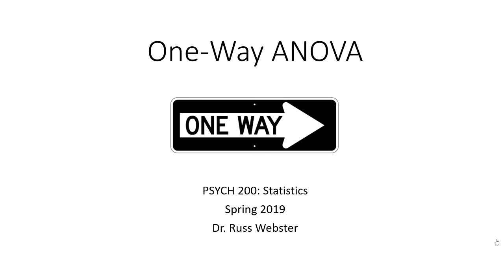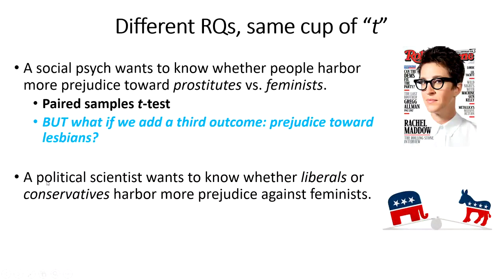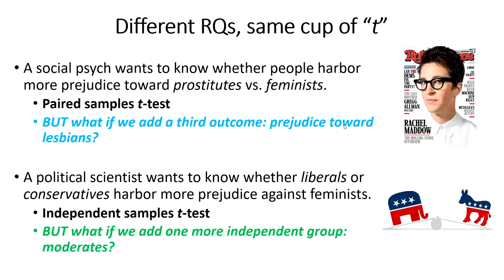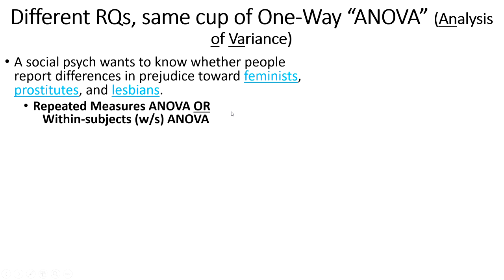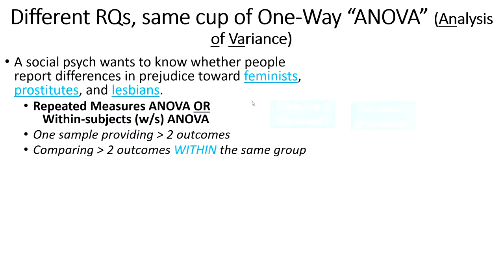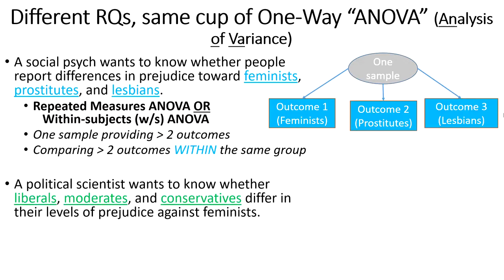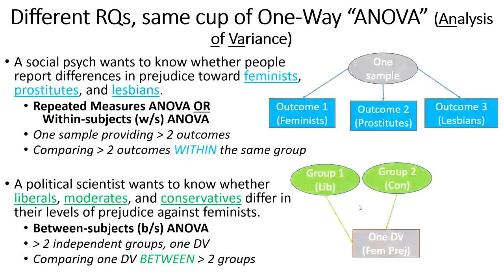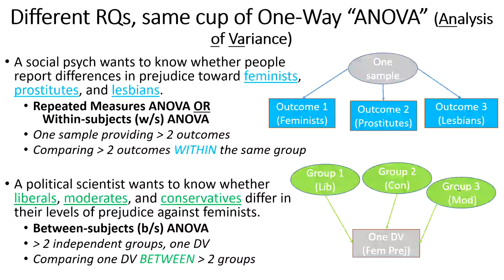One way ANOVA Video 1: t-tests to ANOVA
Video 1 on one-way ANOVA discusses how we leap or transition from t-tests to one-way ANOVA.